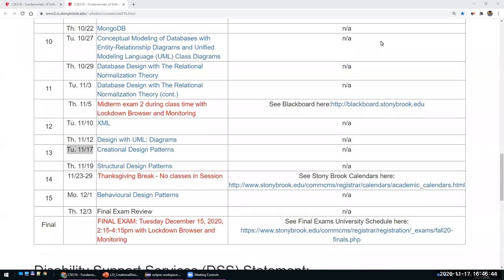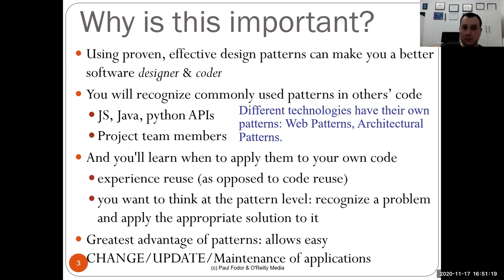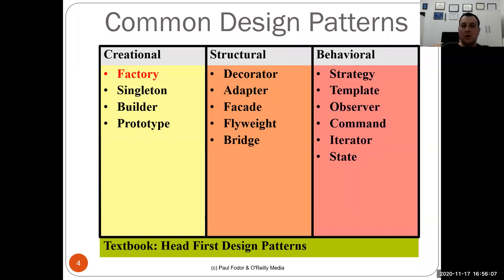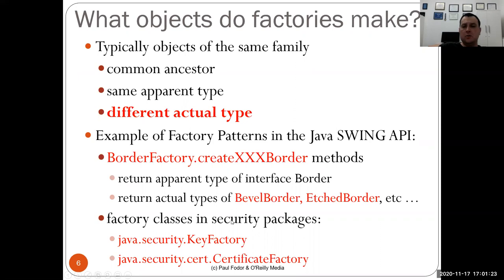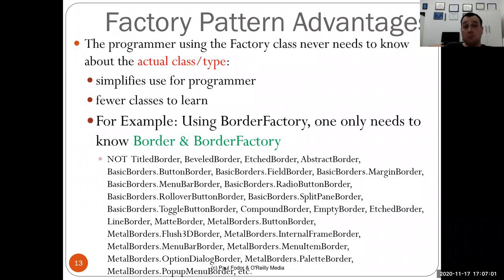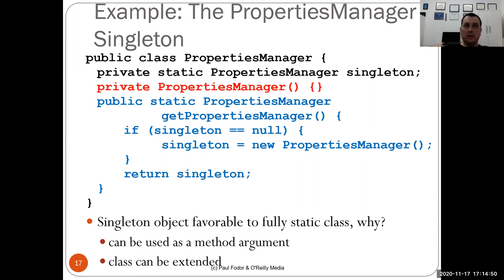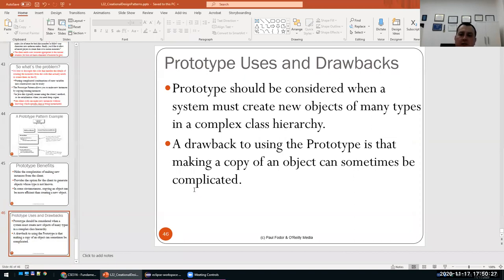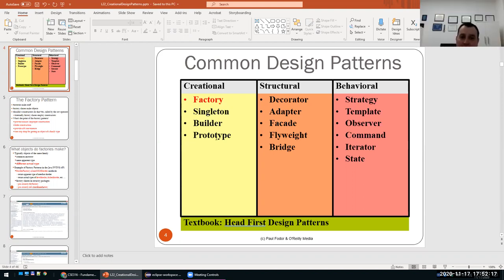CSE 316: Fundamentals of Software Development: Creational Design Patterns